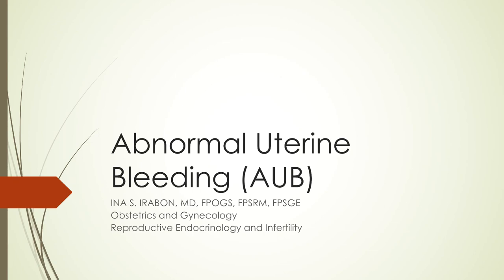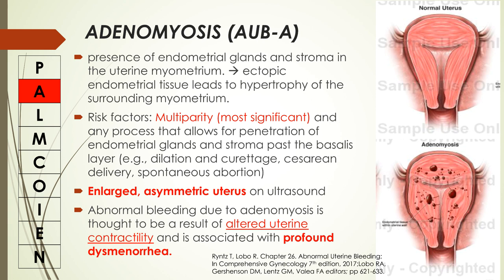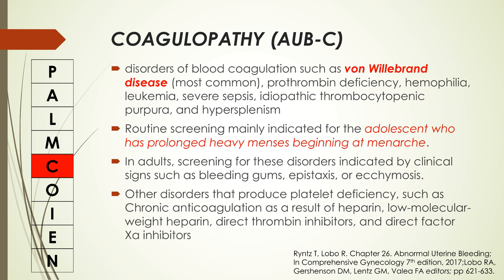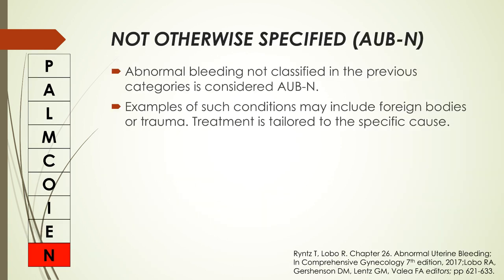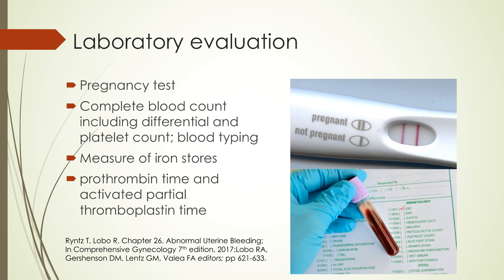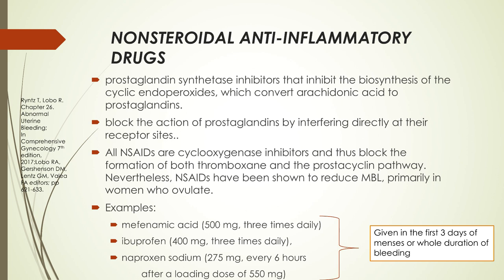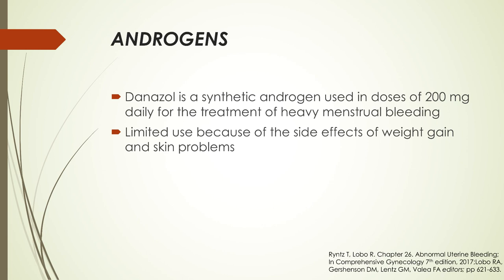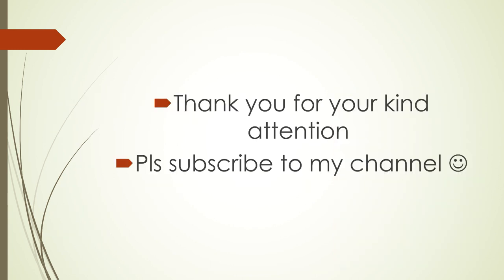Abnormal Uterine Bleeding (AUB)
Learn about the PALM-COIEN classification of abnormal uterine bleeding, its pathophysiology, methods on how to diagnose AUB, and treatment of acute and chronic AUB in this concise lecture